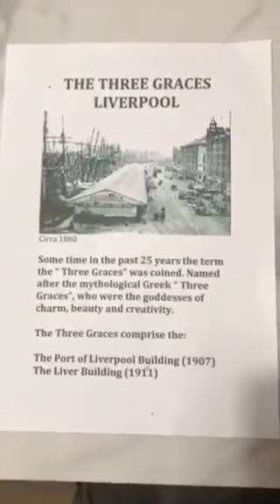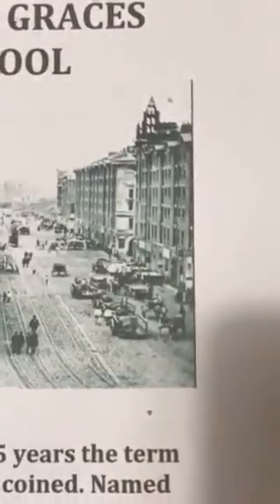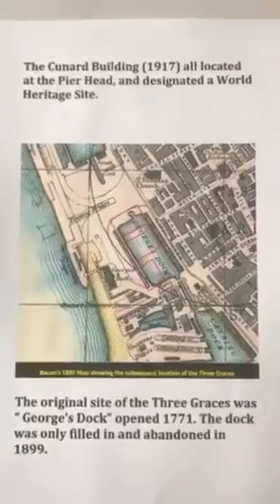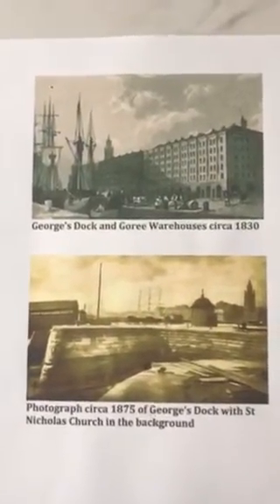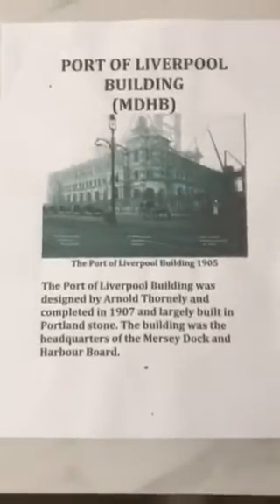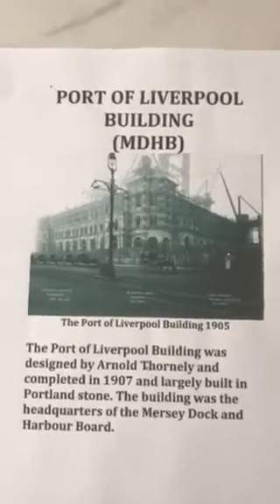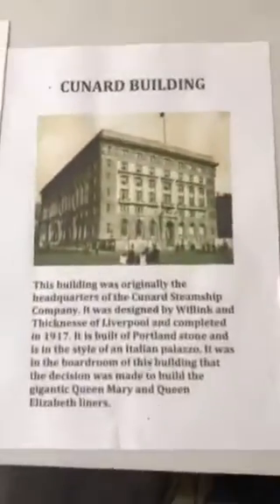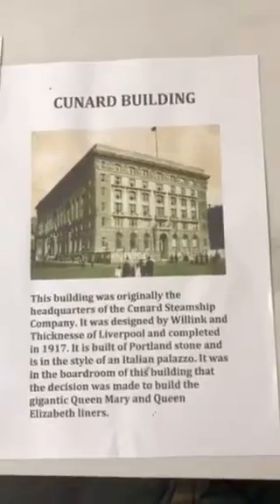The Three Graces of Liverpool